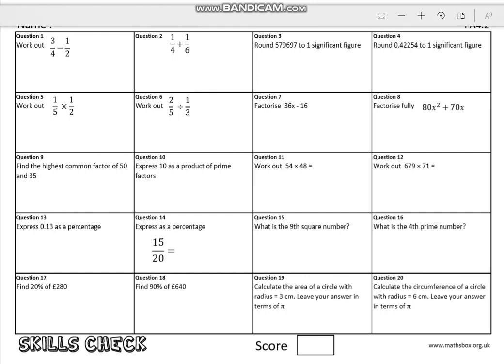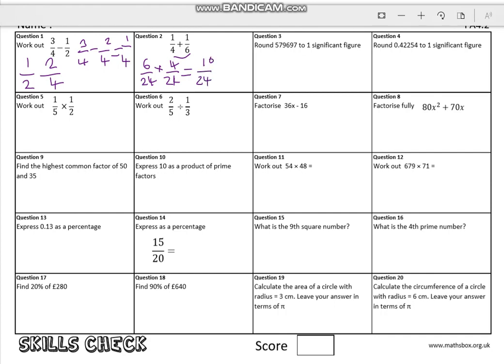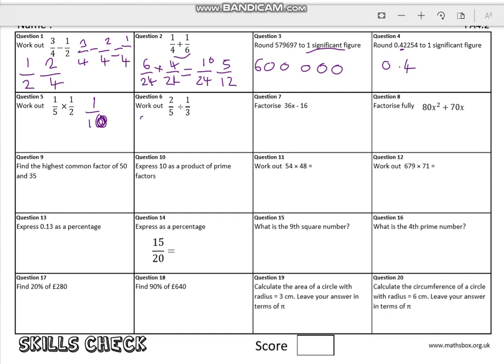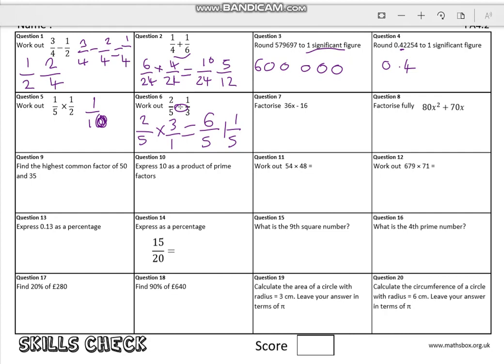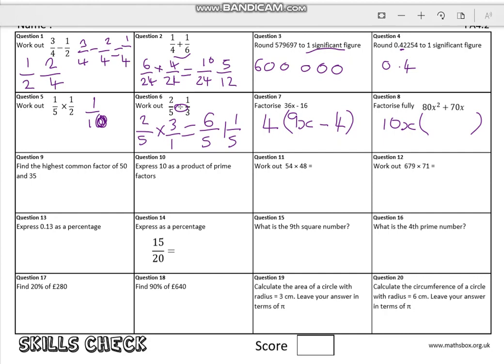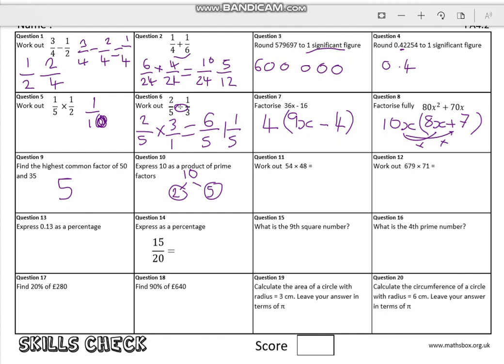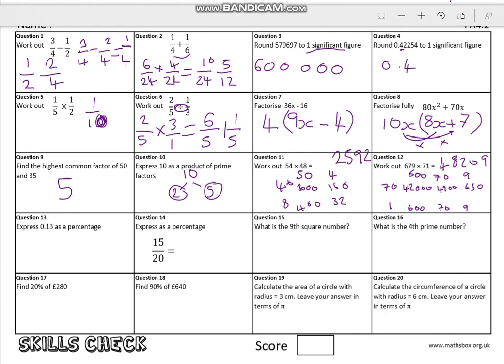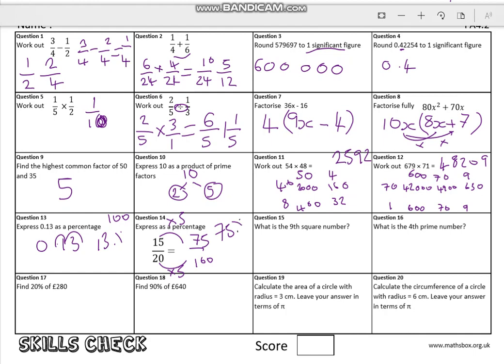Year 10 Ma2 2 FA4 2 Solutions Part One